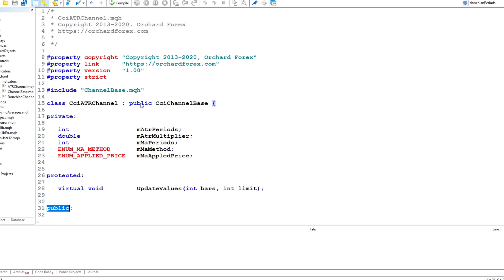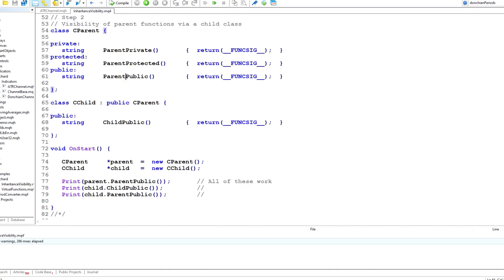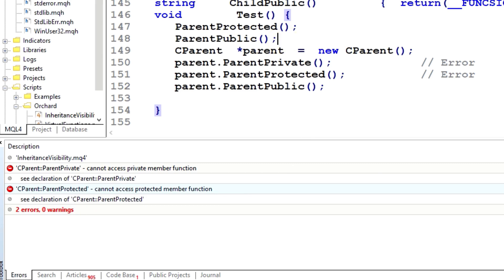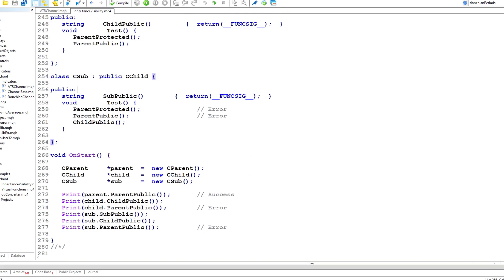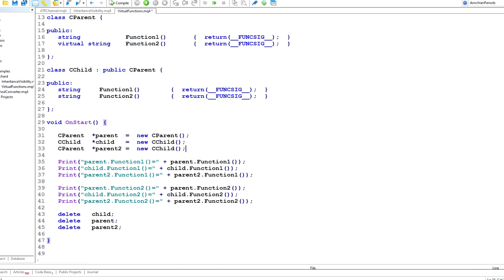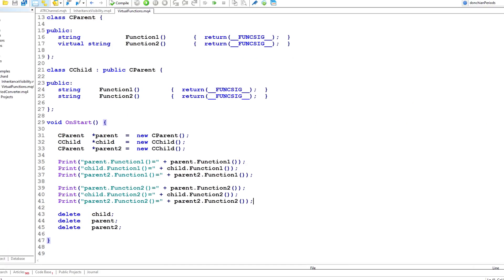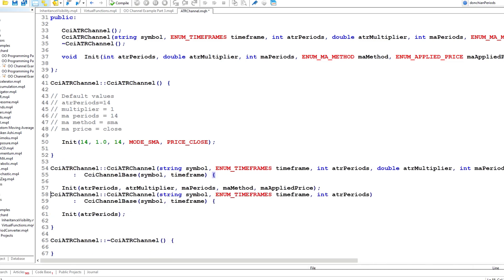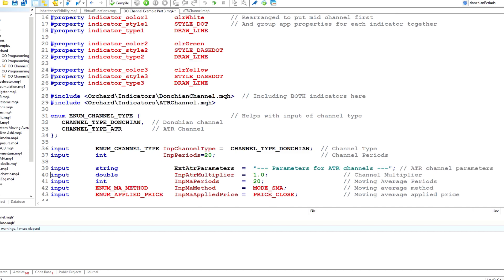MQL4 Object Oriented Programming Part 3 - Virtual functions, Public and Private inheritance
Part 3 of the series on Object Oriented programming for MQL4. This part shows working examples of public, private and protected inheritance and virtual functions and goes back to the channel indicator and add the remaining inputs for the ATR channel.

The first 2 parts of the series introduced a Donchian channel and ATR channel indicator.

To download the Metatrader 4 and 5 platforms and open demo accounts

Future parts will extend on this to include:
* Dashboard development
* Simple persistence model
* Development of an expert advisor using object oriented techniques
* Improvements to the basic code used in the initial classes

Do you want to suggest or vote for a topic?